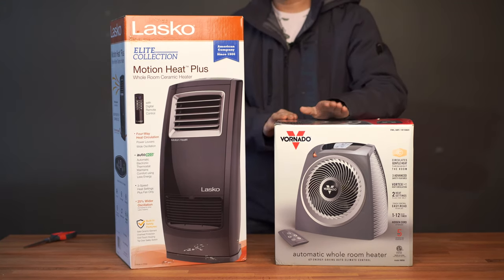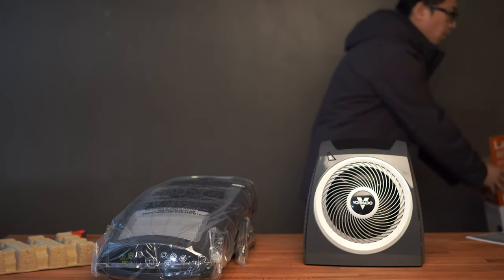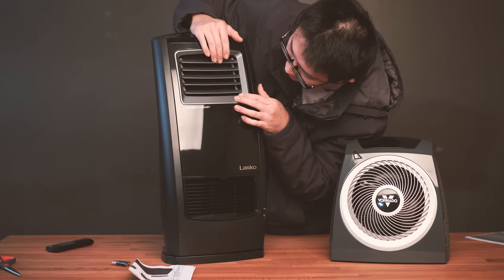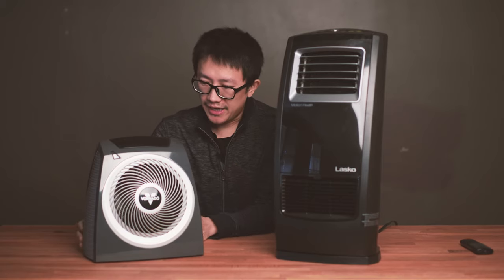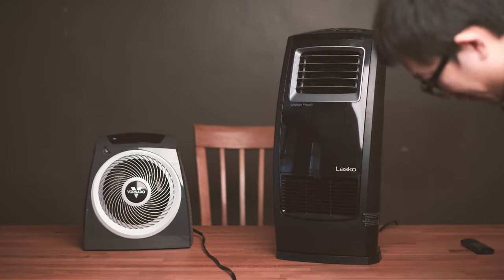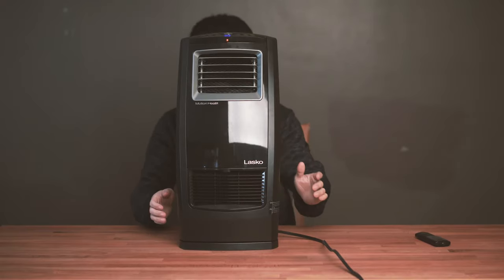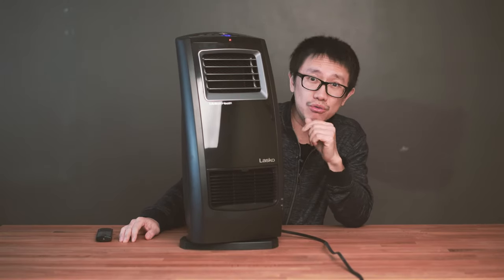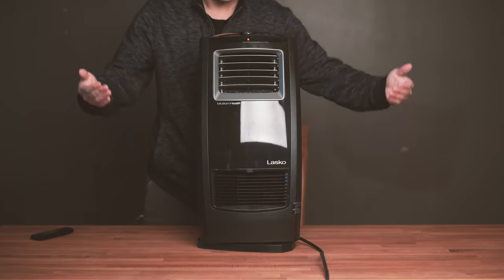It's Cold! Battle of Costco Whole Room Ceramic Heaters: Lasko vs Vornado - And The Winner Is Clear!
To skip the unboxing of both whole room heaters and go directly to my conclusion and detailed review, use the timeline below:
0:00 Intro
1:41 Vornado unboxing
3:34 Lasko unboxing
8:41 Conclusion begins
9:10 Which one NOT to buy
9:25 Vornado heater final conclusion
17:10 Lasko heater final conclusion

You can shop for more ceramic heater choices on Amazon

The link to both heaters on Costco can be found

Cheers!